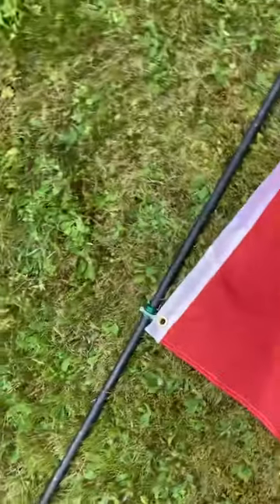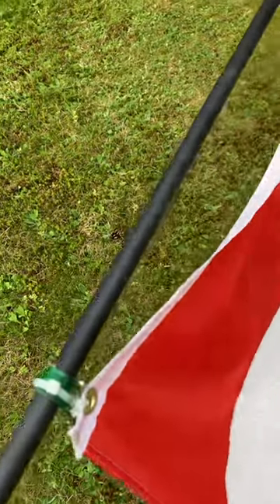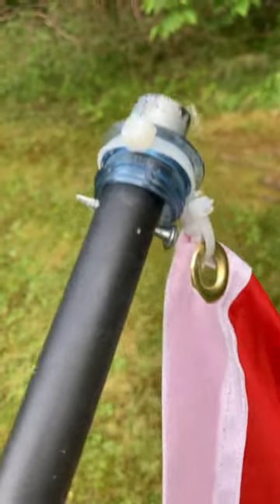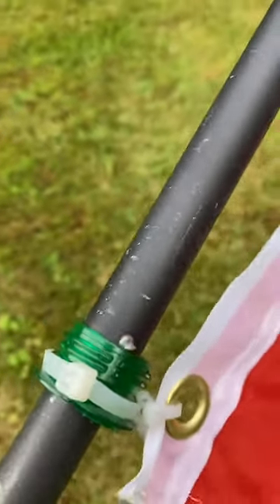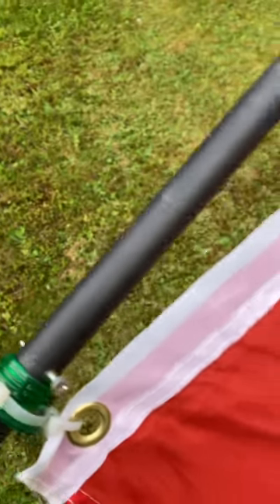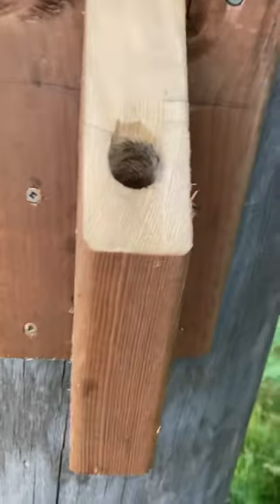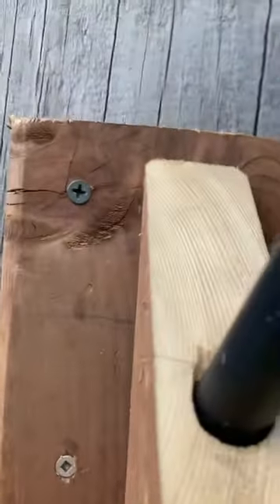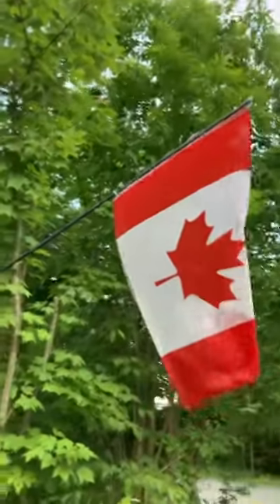DIY Flag Pole on a Budget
Wall mount flag pole, that allows flag to swivel and not tangle up in the wind.